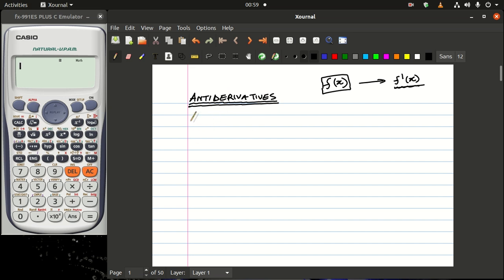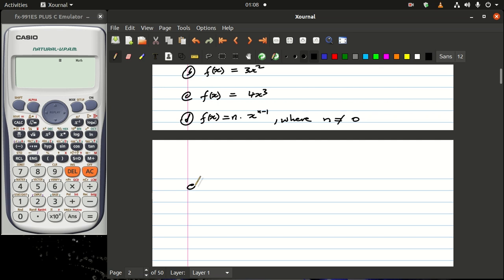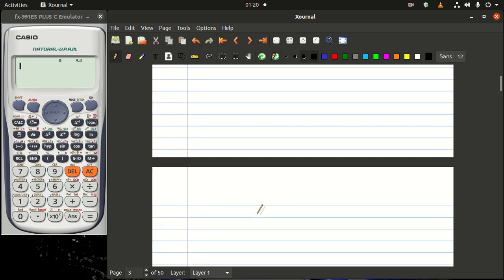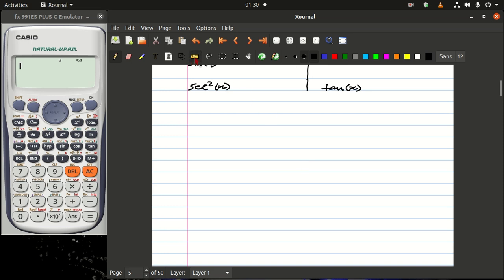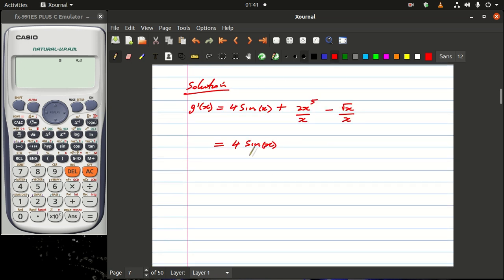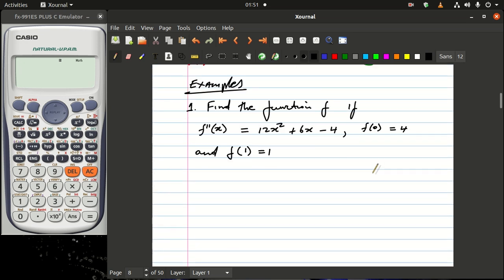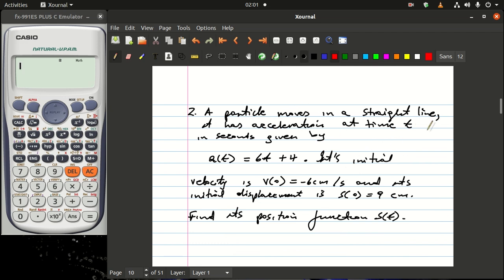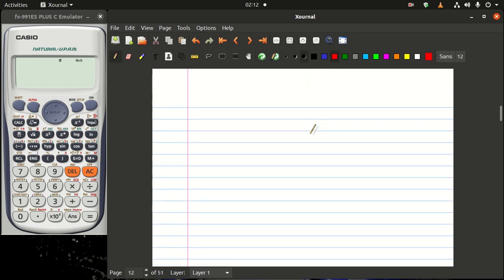MAT 1S1 Lecture 48 Antiderivatives